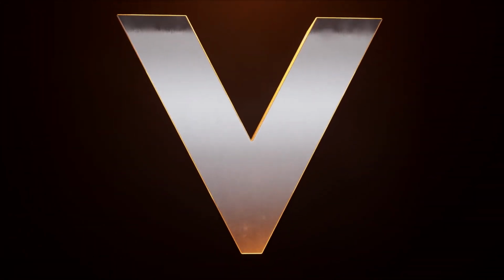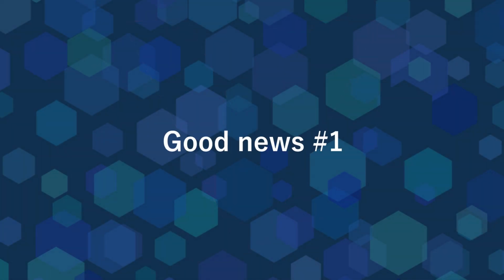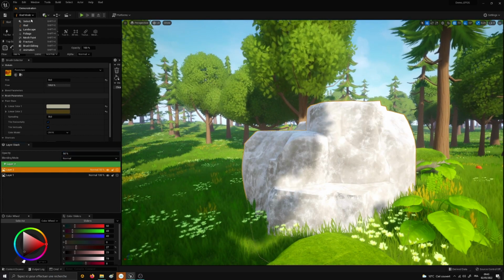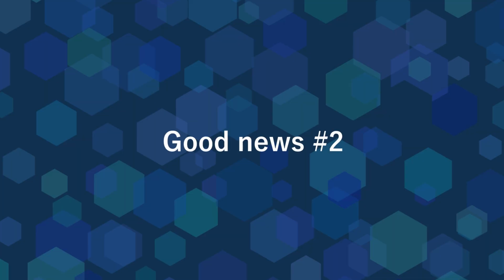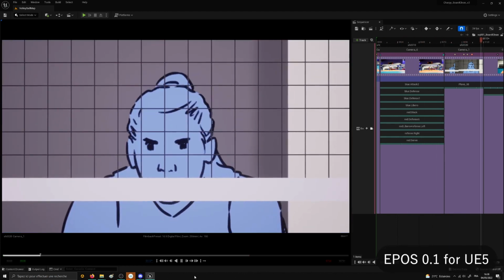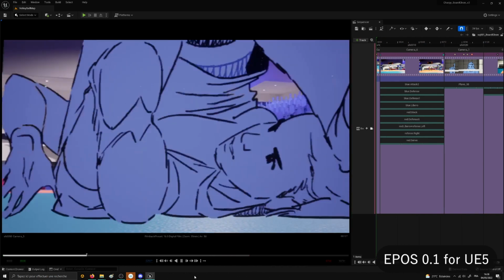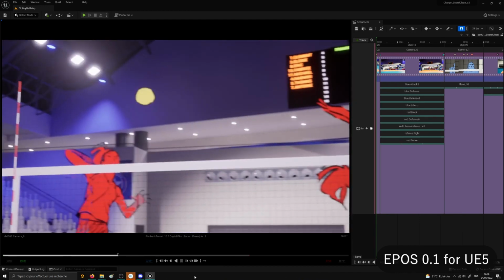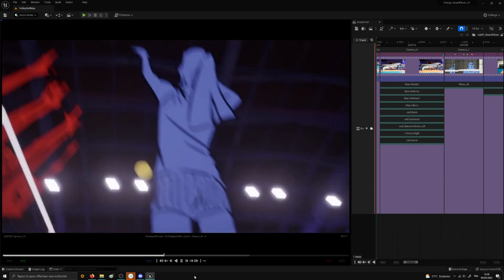Announcement | EPOS & ILIAD for UE5!